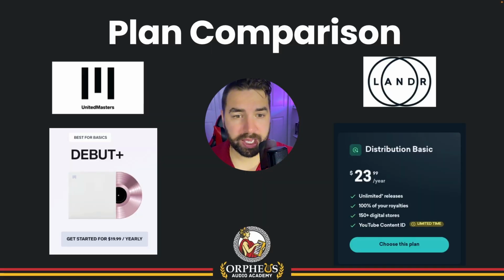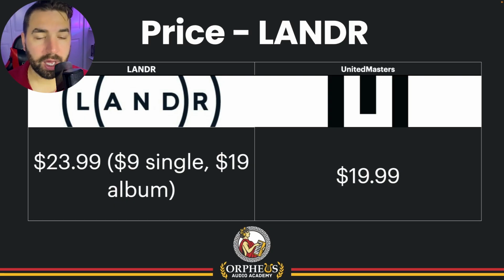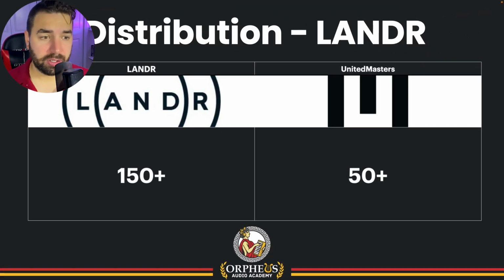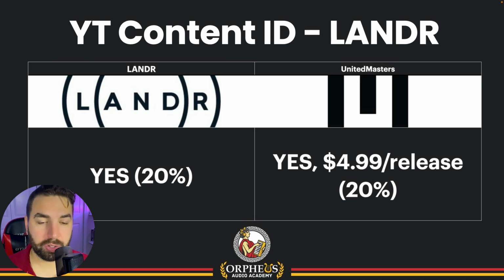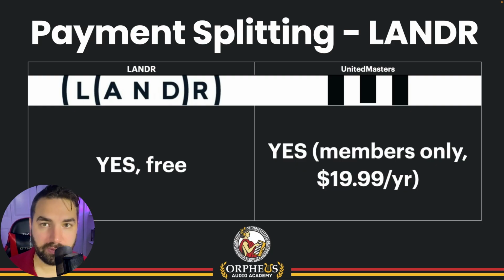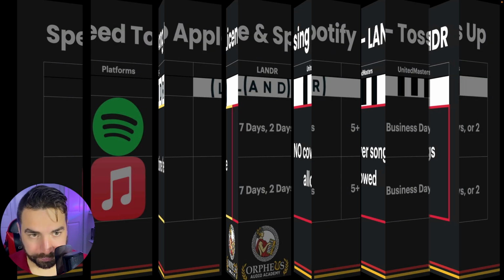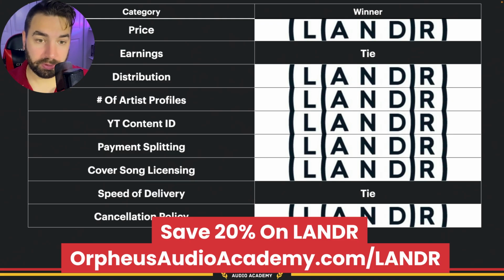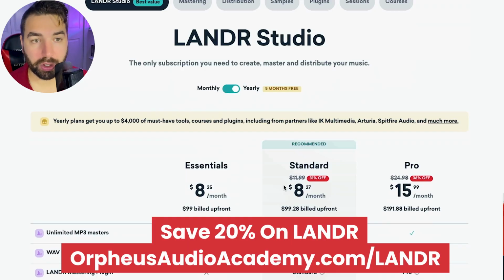Which Music Distributor Will Make You More Money? LANDR vs UnitedMasters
⚡ Want to make a living as an independent music artist?

In this book, you'll find a step-by-step plan for how to make a living with your music.

🎧 [FREE]  SPOTIFY PLAYLIST SECRETS:
Discover how to get Spotify to promote your music for you:

🎧 [COURSE]  GROW YOUR SPOTIFY STREAMS:
Discover how to generate your first $1,000 a month from Spotify:

⏰TIME STAMPS:⏰
0:00 - Plans I'm comparing
1:29 - Price & Earnings
2:49 - FREE Spotify growth guide
3:37 - Distribution & artist profiles
4:58 - YouTube Content ID
6:08 - Payment splitting
7:05 - Cover song licensing
8:58 - Speed of delivery & cancellation policy
10:38 - The Winner
12:23 - Save 20%
13:08 - Top 8 music distributors compared

About:
In this video, I compare LANDR and UnitedMasters and break down the strengths and weaknesses of each, and share which one is the BEST.